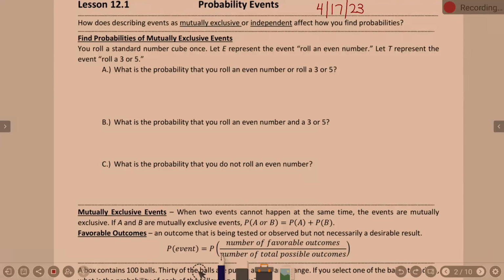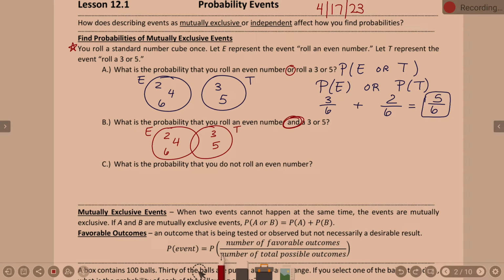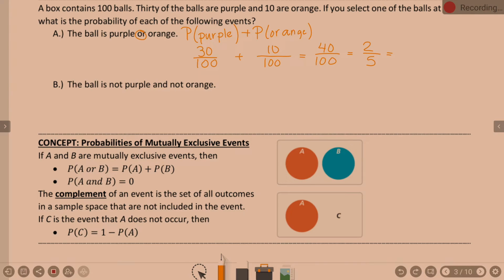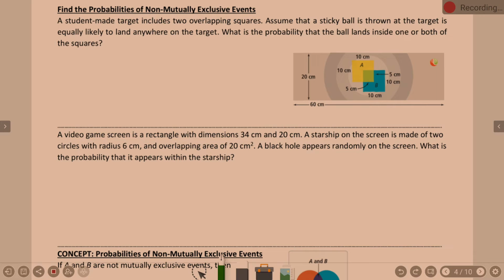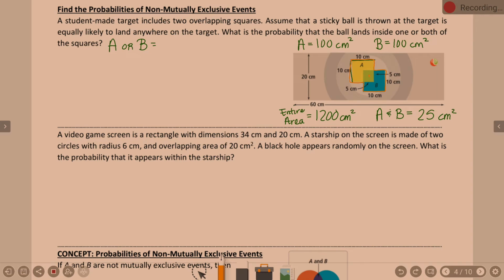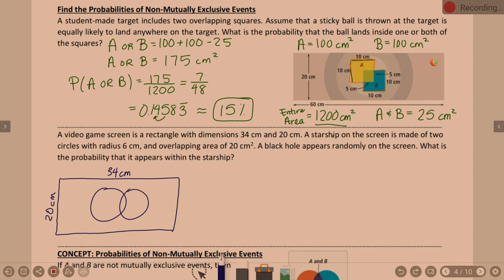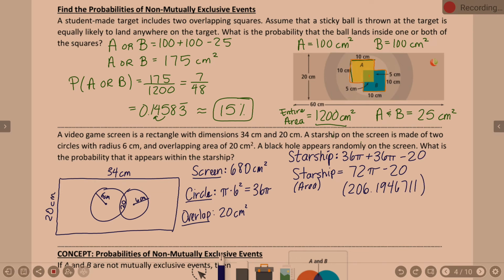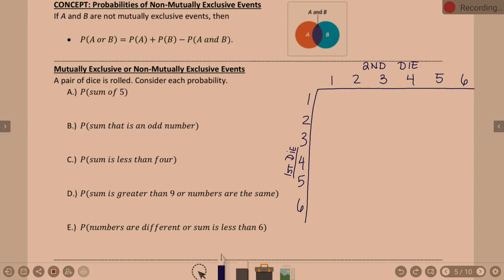A2 Lesson 12 1 Day 1